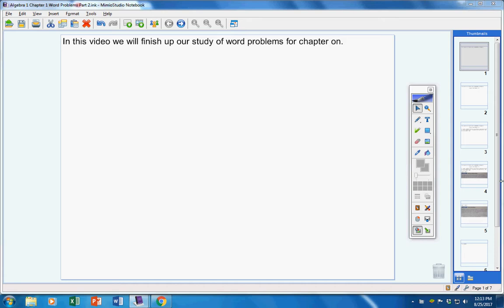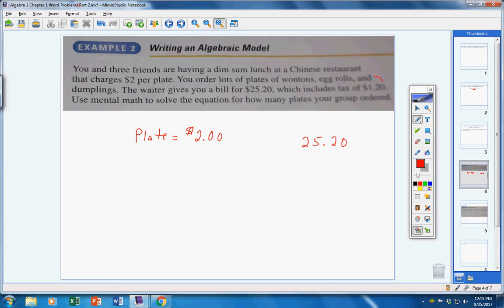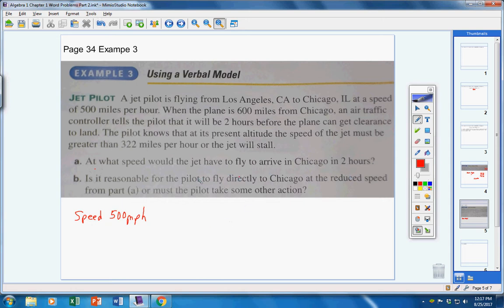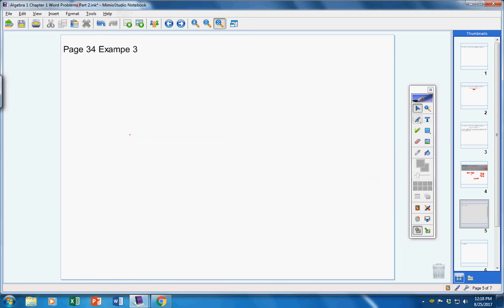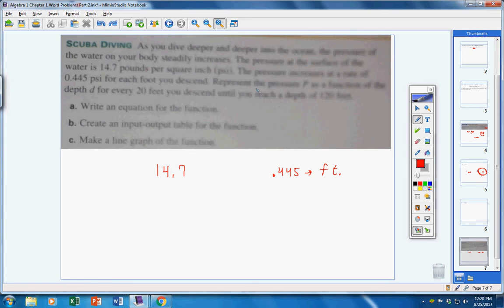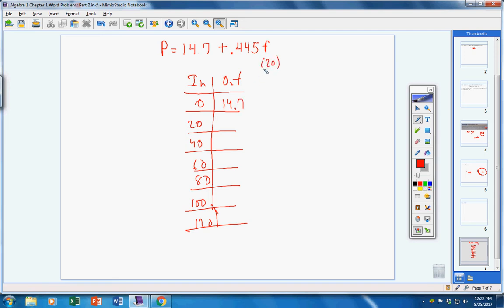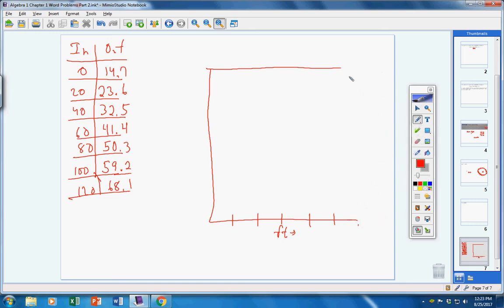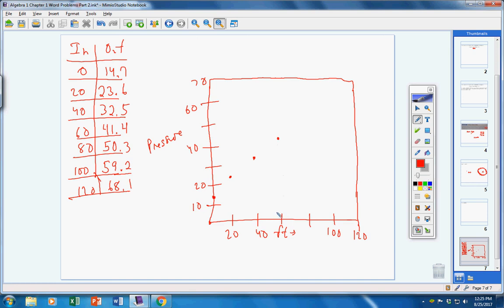Algebra 1 Chapter 1 Word Problems Part 2